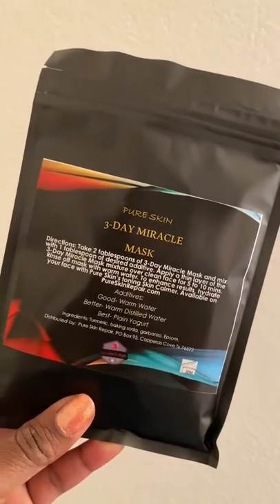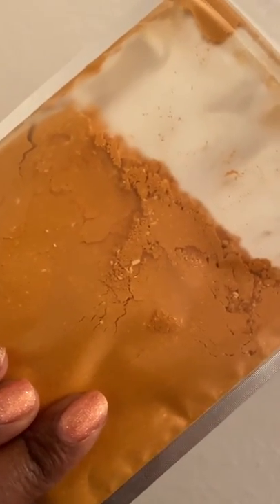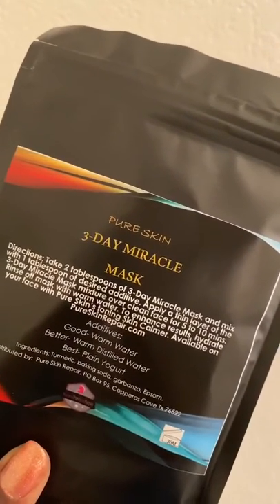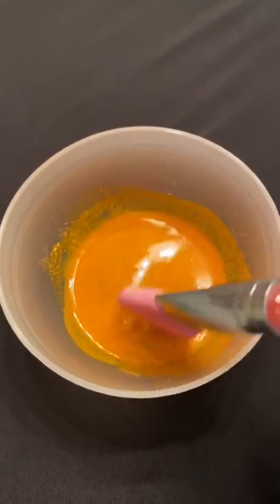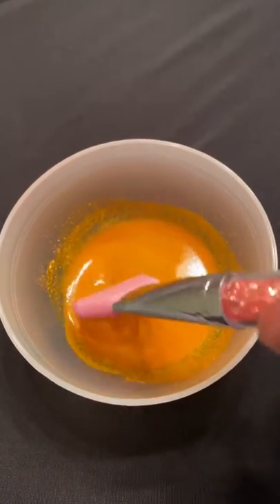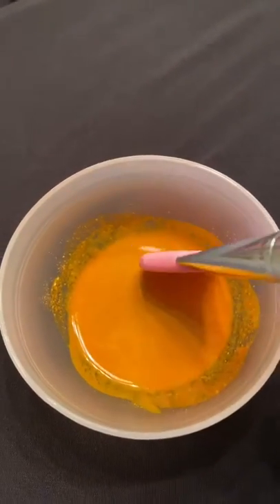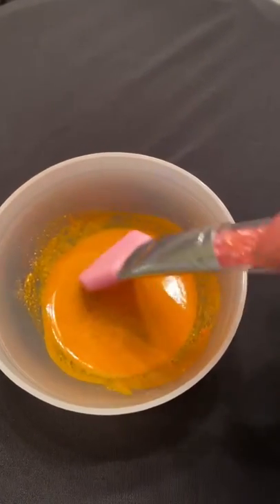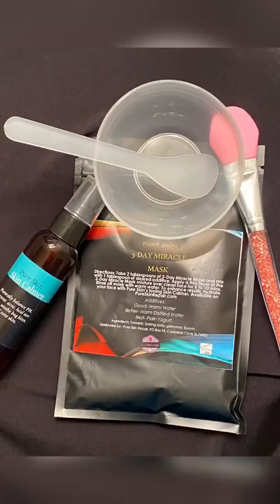How I Get Rid of Cystic Acne Breakouts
Hello Pure Skin Repair family!
As a person that deals with cystic acne brought on by allergies, I wanted to give you some insight about my routine and how I get ride of break outs quickly. In this video, I will explain and demonstrate the use and effectiveness of four products that I use regularly. If there is anything that you would like for me to detail in another video, please let me know that as well. Thanks for tuning in and I hope you enjoy!
-Catrina

ABOUT  PURE SKIN
Pure Skin is a Black Woman Owned, natural, handcrafted skin and hair care line that specializes in plant based and cruelty-free, vegan and vegetarian products. We also craft healthy products for everyday living.

In addition, we have a weekly newsletter that details the events and specials coming up in that week and a Beauty Bonus Reward Program with a number of ways to receive free products and discounts. Want to receive our newsletter and/or sign up for the free Beauty Bonus Rewards Program?

LINKS
3 Day Miracle Mask

Have a suggestion, question, or comment? Message us in the comment box below. We would love to hear from you!

NOTE TO CUSTOMERS
We want to give a big thank you to our Pure Skin family for their continued support! We miss seeing everyone at our events and look forward to seeing each other again soon. Until then, please continue to stay in when possible, be safe, and remain healthy.